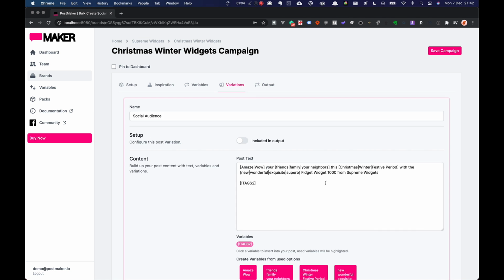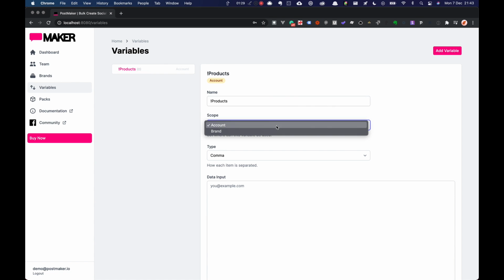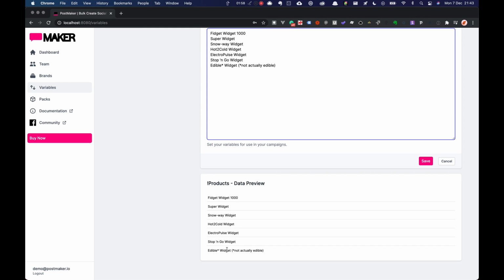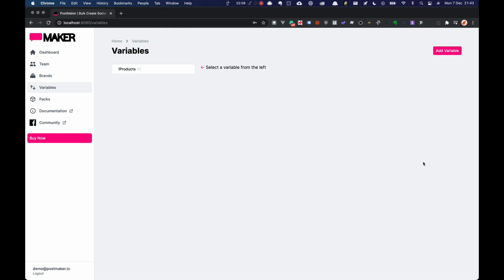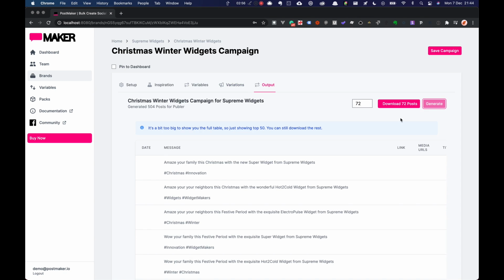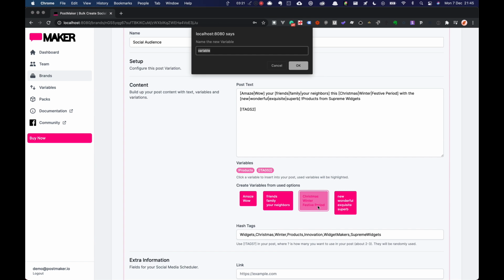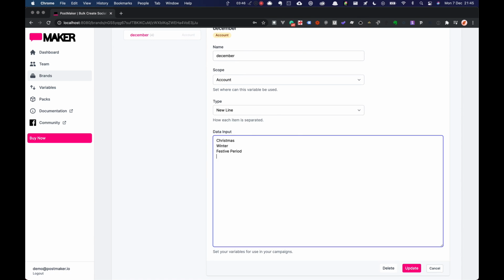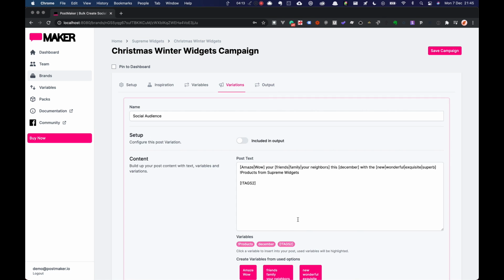Post Maker - Setting and and using Variables